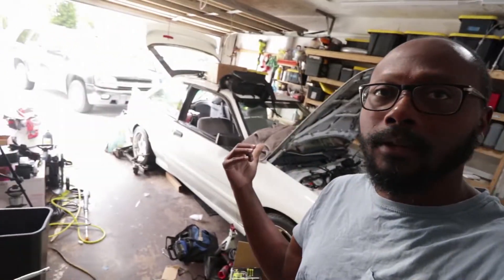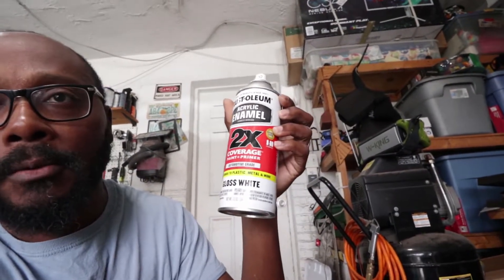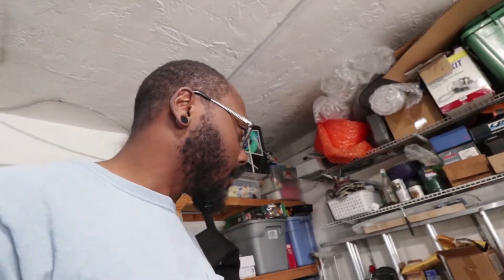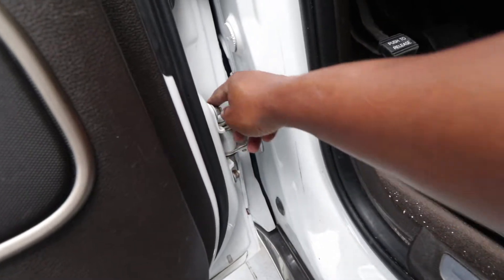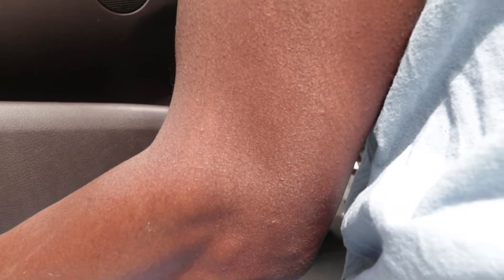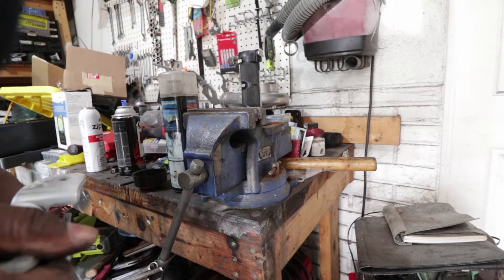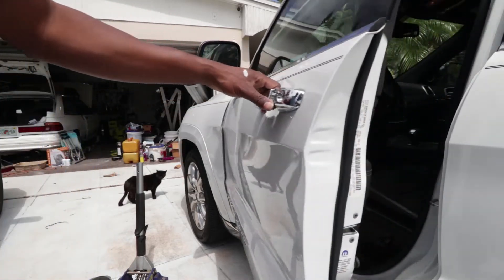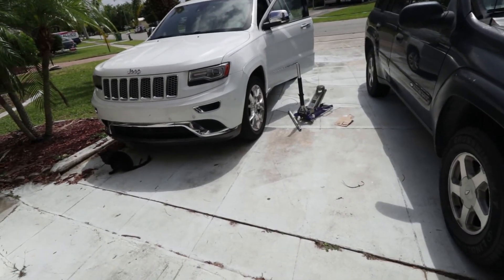2012-2022 Jeep Grand Cherokee Door Hinge Replacement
Does your
 door not stay open on your 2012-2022 Chrysler product ? This video might help.
Left 55113665AI
Right 55113664AI